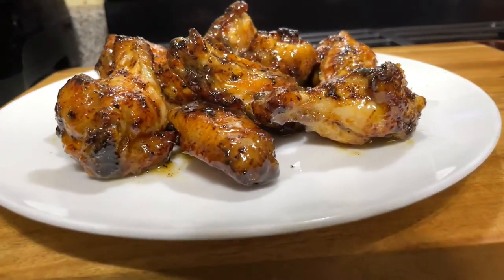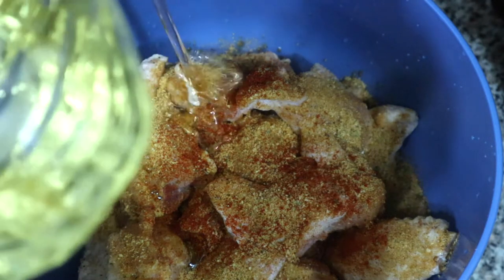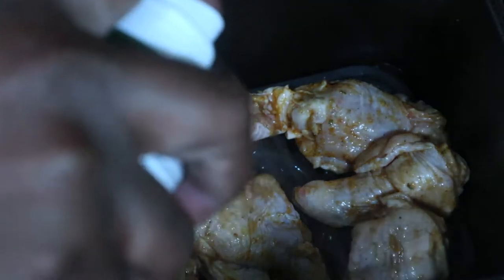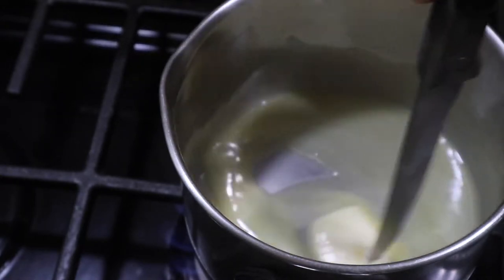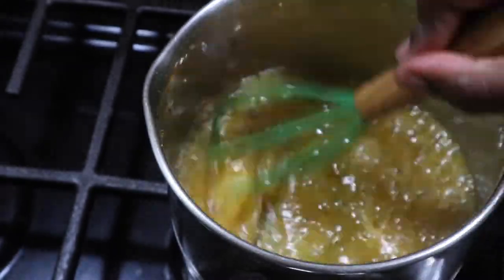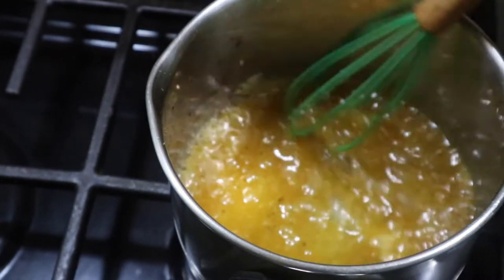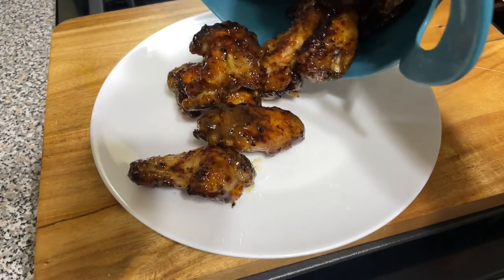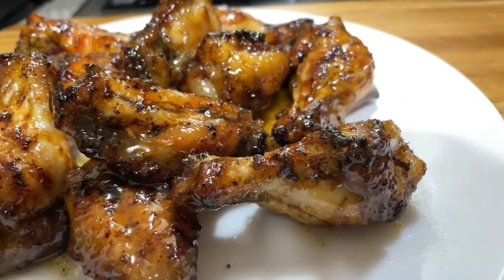HONEY LEMON WINGS USING TRADER JOE'S CUBAN STYLE CITRUSY GARLIC SEASONING BLEND.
I used the trader joe's citrus seasonings 3 tablespoons, garlic powder, paprika. Toss in oil.

sauce
butter, honey, citrus seasoning, lemon juice.